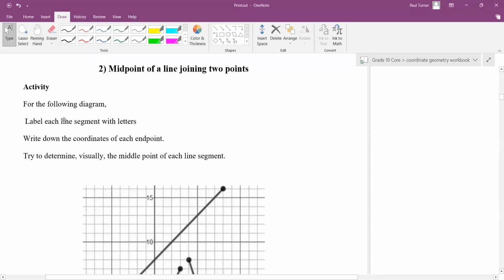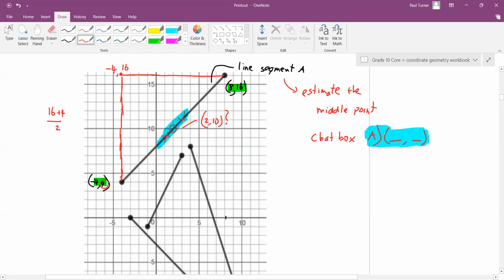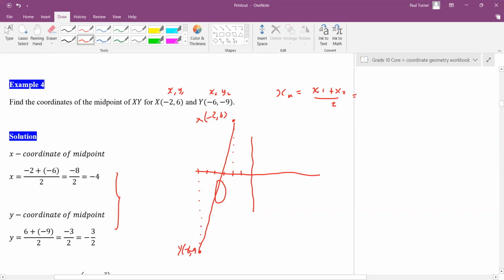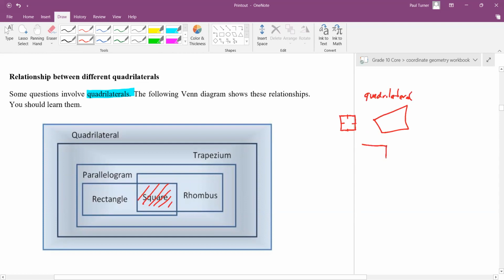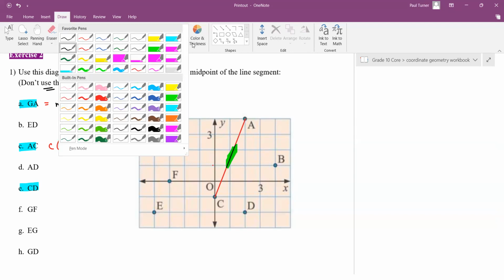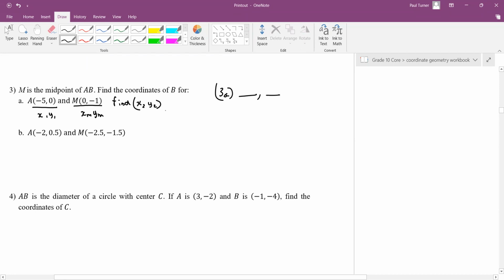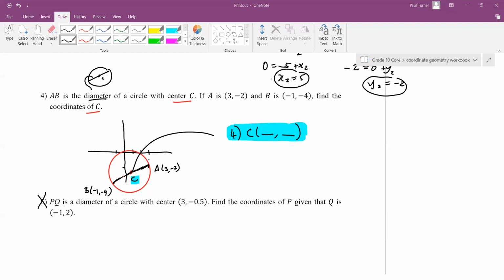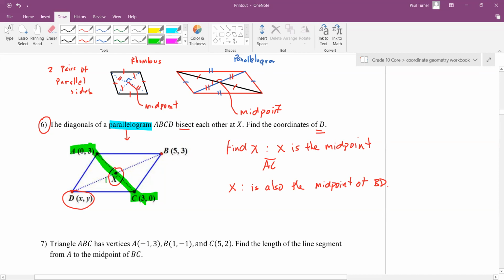Mid point formula Lesson 1